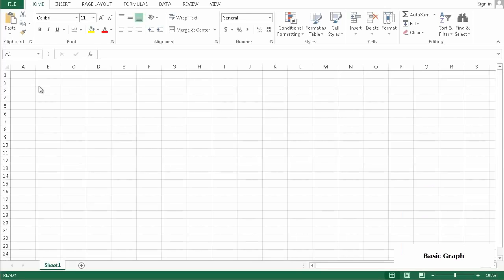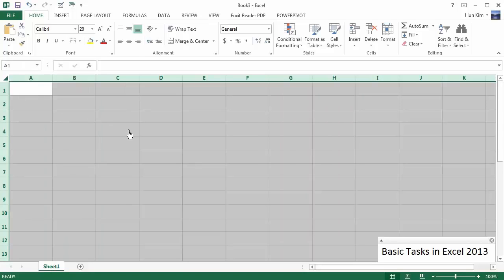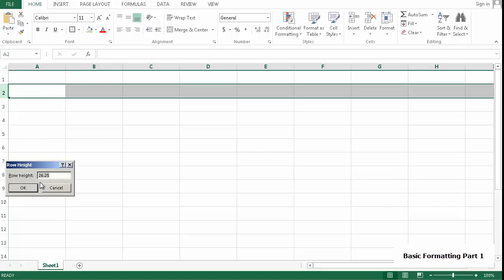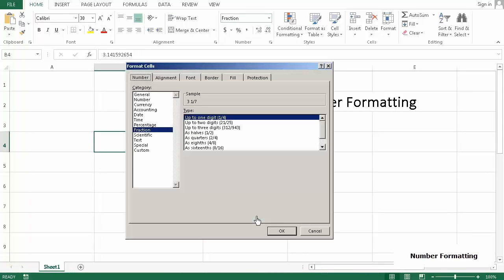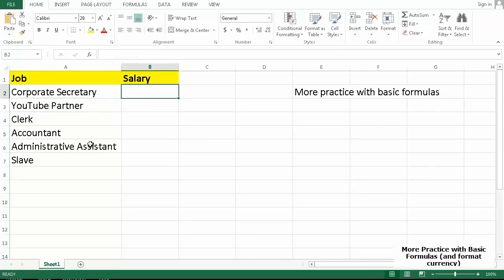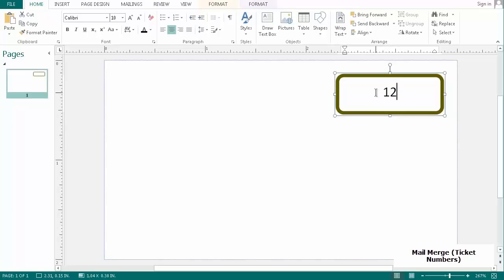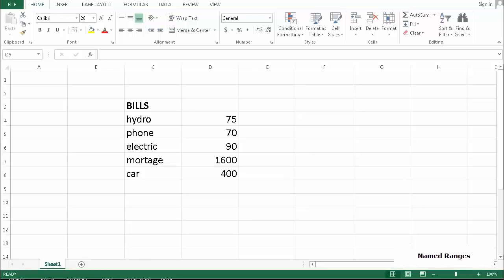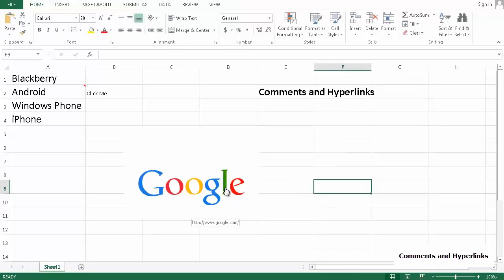Learn Microsoft Excel 2013 - Tutorials for Beginners - 1st Part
This course contains the following items:
[Part 1]
01. Basic Graph
02. Copy, Cut, Paste (paste without formatting)
03. Order of Evaluation (Precedence)
04. Introduction to Formulas (and Inserting and Deleting Rows and Columns)
05.F1 Basic Tasks in Excel 2013: Part 1
06. Basic Tasks in Excel 2013: Part 2
07. Basic Formatting Part 1
08. Basic Formatting Part 2
09. Number Formatting
10. Personalizing the Environment Using the Backstage
11. Force Printing on One Page and Navigating the Worksheet
12. Auto Fill (linear and growth)
13. More Practice with Basic Formulas (and format currency)
14. Referencing Worksheets in Formulas (and change Tab Color)
15. Mail Merge (Ticket Numbers)
16. Basic Excel Word Mail Merge
17. Protecting Cells and Worksheets
18. How to add Password Protection
19. How to Hide and Unhide Columns
20. Named Ranges
21. Format as Table
22. Sparklines
23. Freeze Panes (freeze one or more columns)
24. Conditional Formatting (data bars,color scales,icon sets)
25. Comments and Hyperlinks